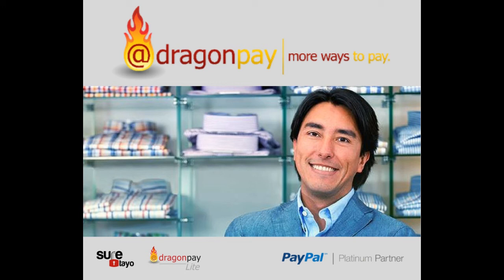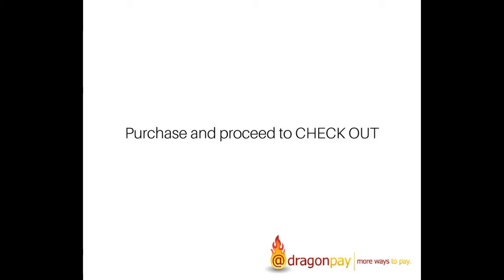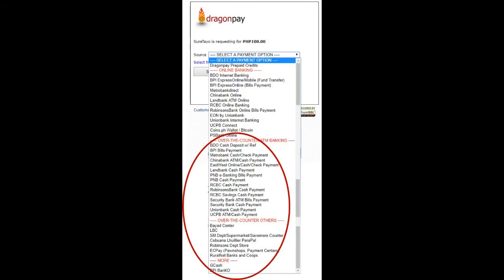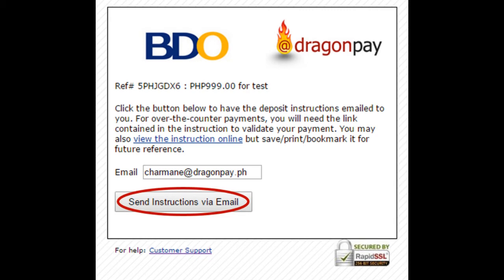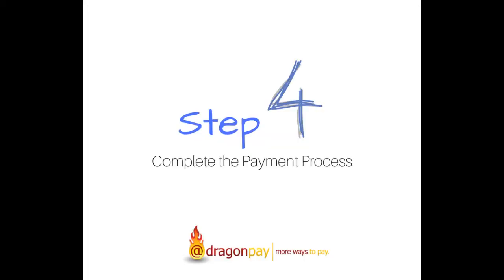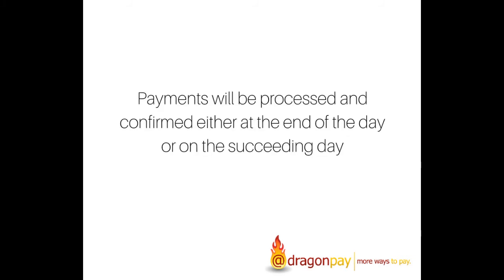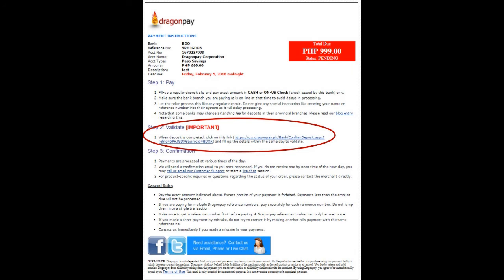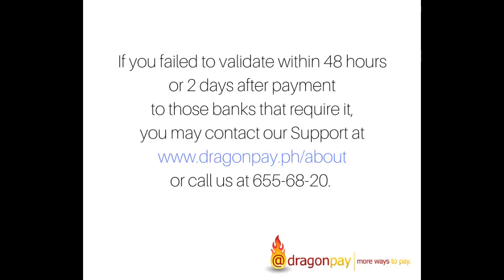How to do Over-the-Counter Payments thru Dragonpay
Video Tutorial on how to complete your Dragonpay Over-the-Counter Payment